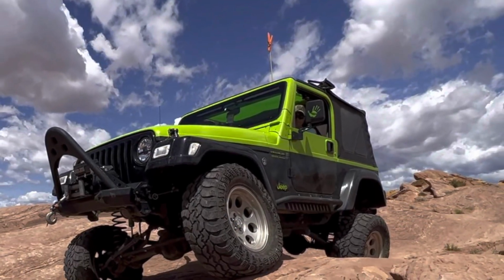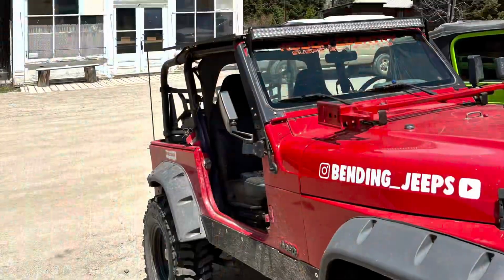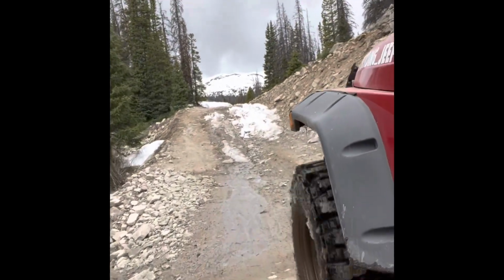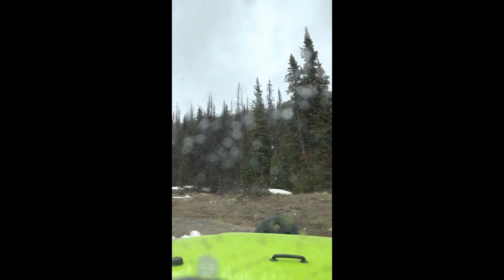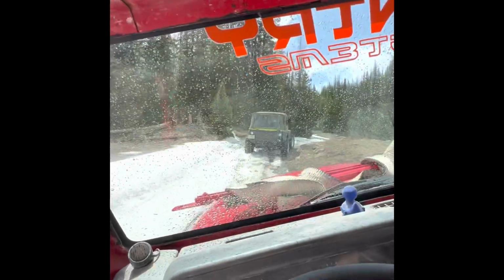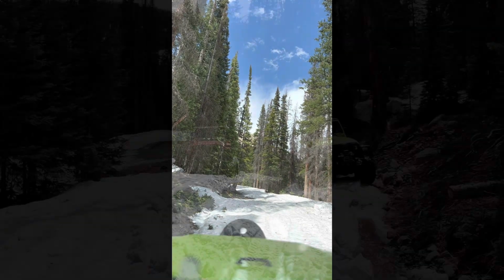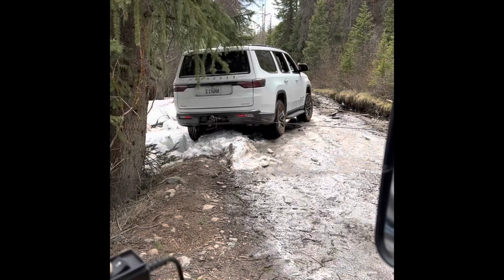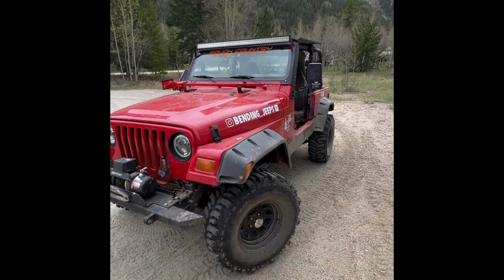St Elmo and Tin Cup Pass in late May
So no, we didn’t make it from St Elmo up to Tin Cup Pass in May, but we did have a great time trying.  Got stuck a bunch and made new friends. Perfect. Our ​⁠@RoughCountryTV suspension kits smoothed out the trail and our @IntercoTireCorp SSR’s and Boggers pulled us further and further down the trail. Aired up with our Thors Lightning air system for a smooth ride home.